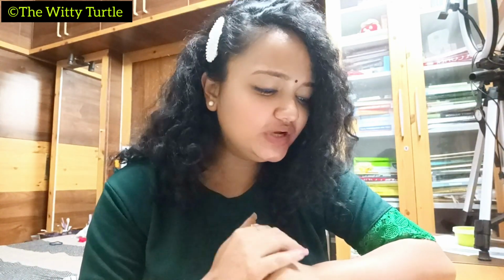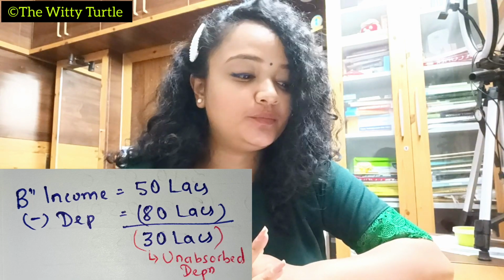#14 DT Revision lecture - PGBP - CMA Final & Inter - June 2023